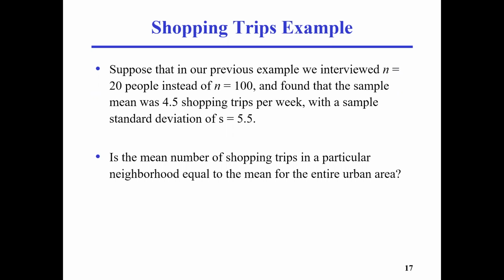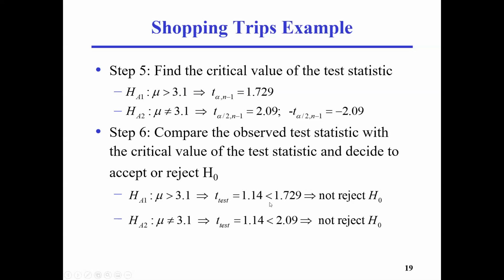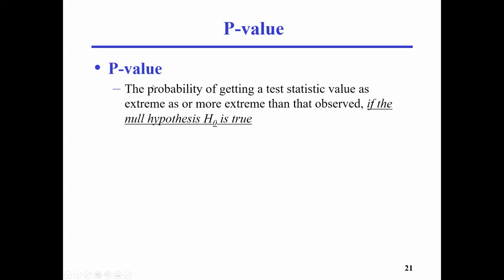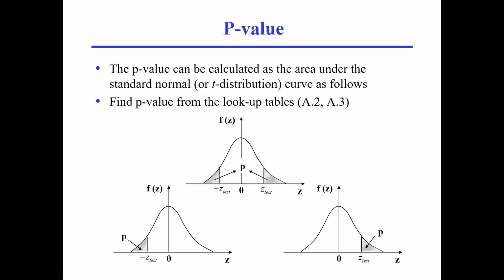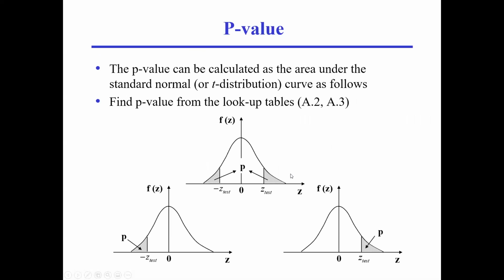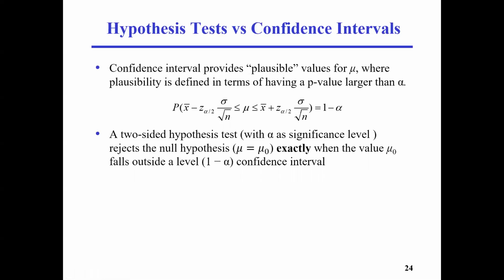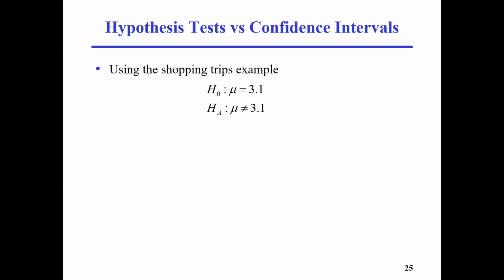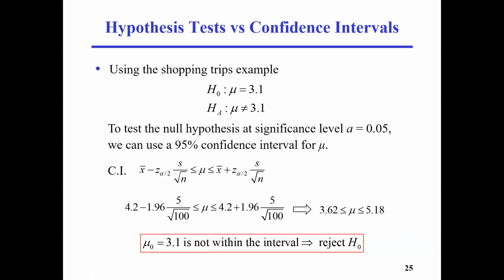Lecture 9 P2